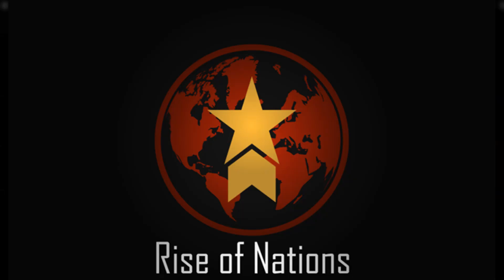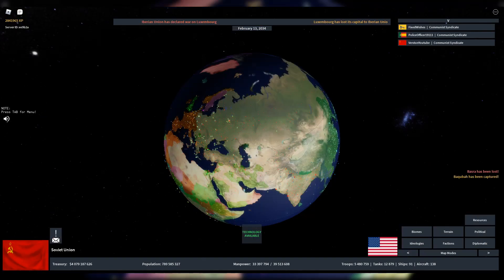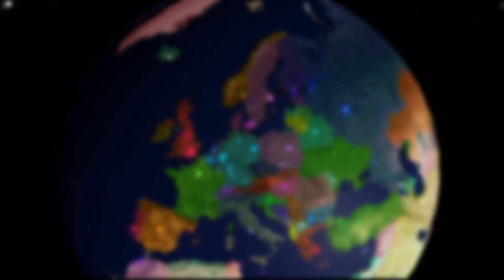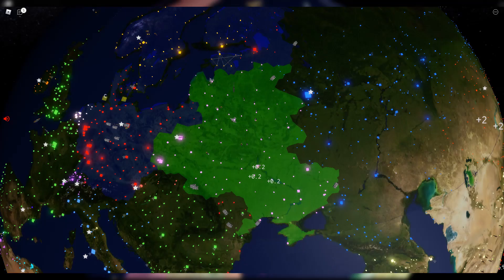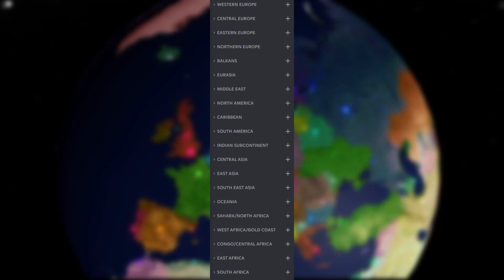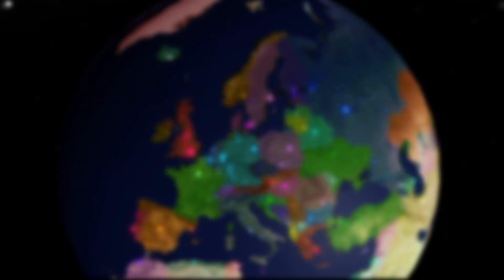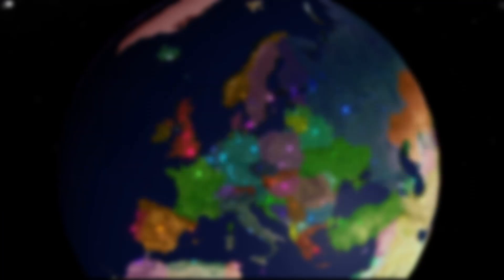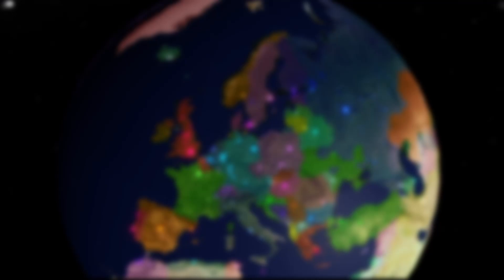Are YOU looking for a realistic RoN server? | Rise of Nations ROBLOX Roleplay TRAILER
Look around in the information hubs and more!